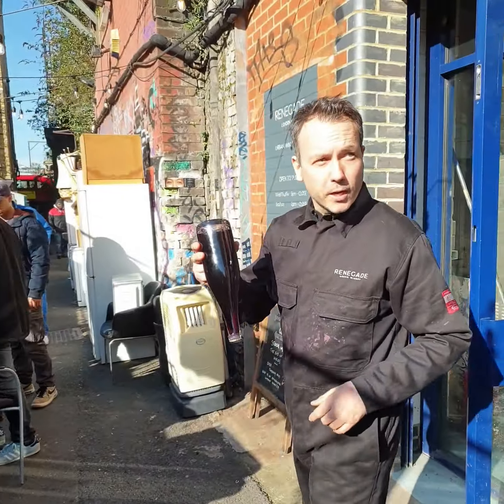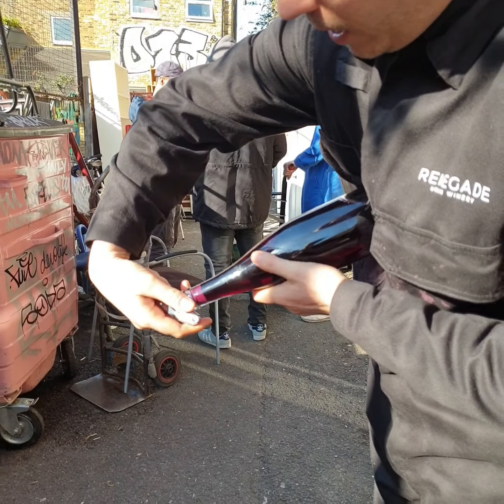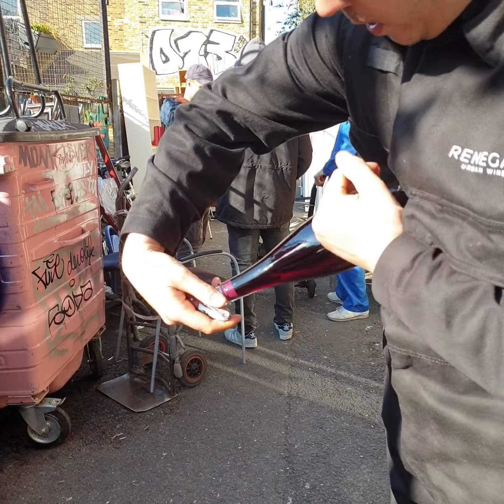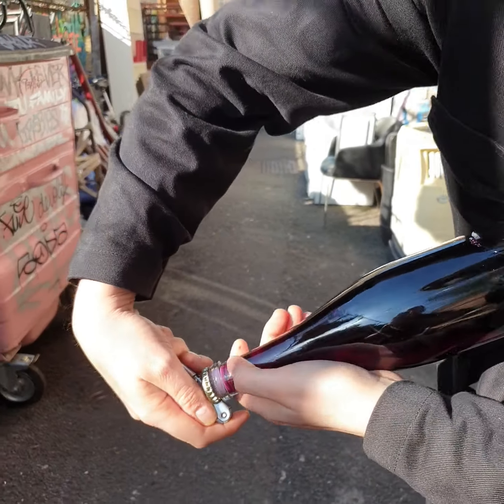Renegade's DIY riddling and disgorging - 1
Video supplied by Renegade winery.